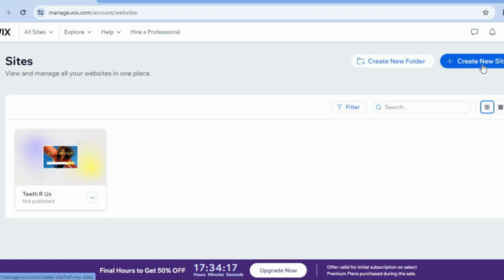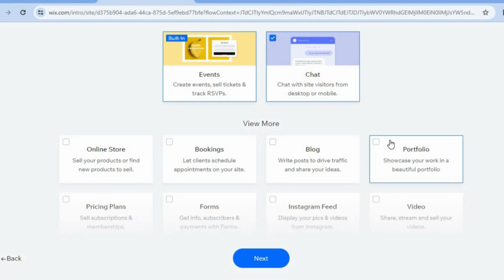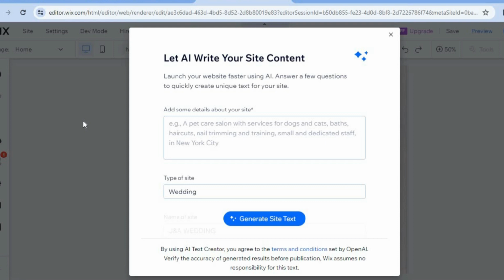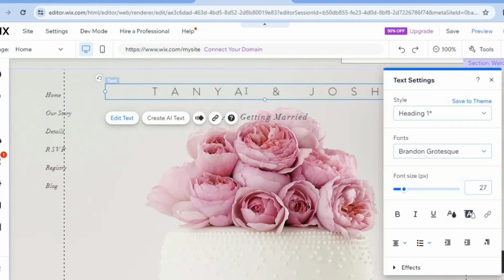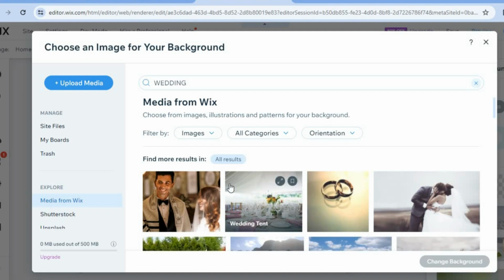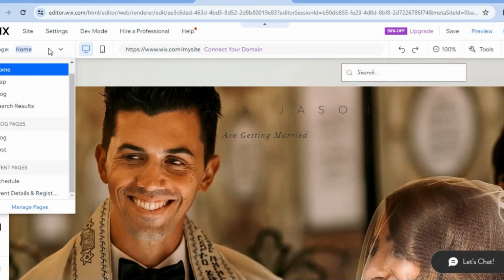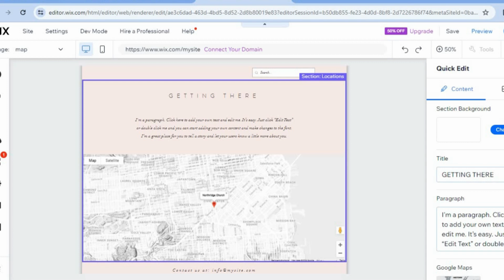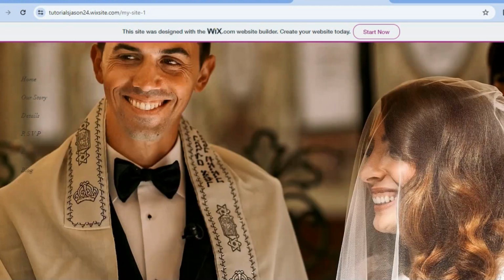HOW TO CREATE A FREE WEDDING WEBSITE ON WIX